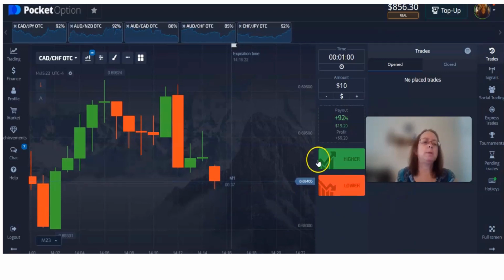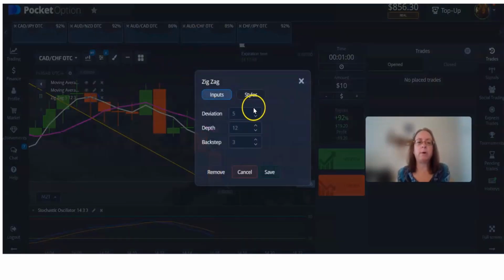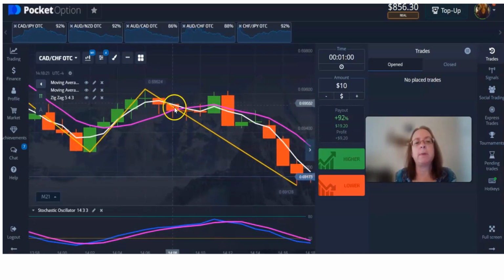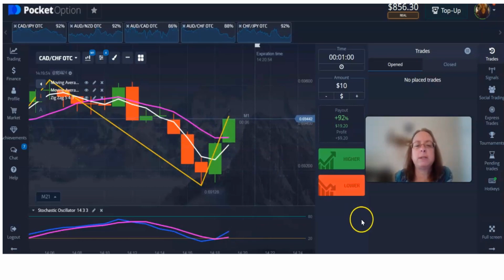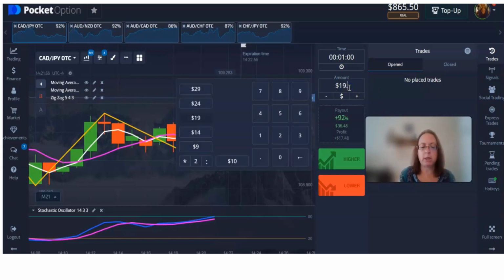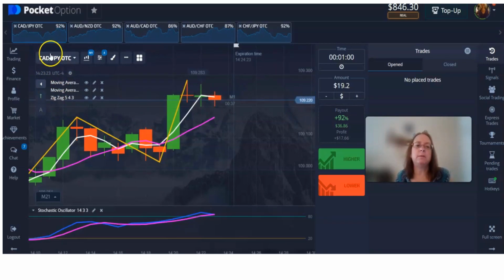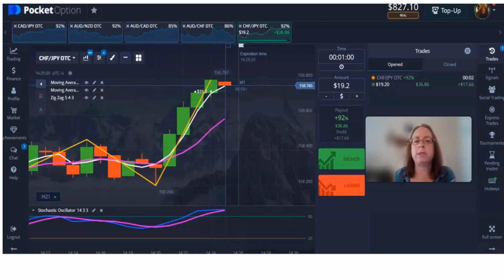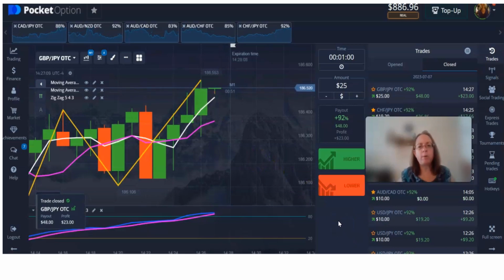2 MA Zig Zag Update with Stochastic | Amazing Beginner Strategy with Real Results